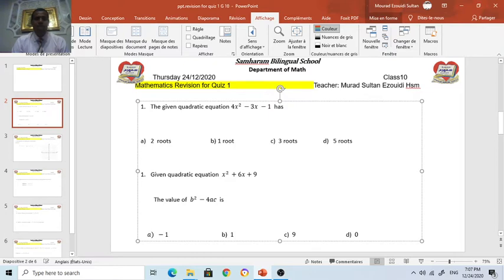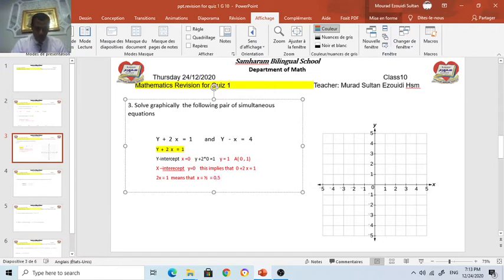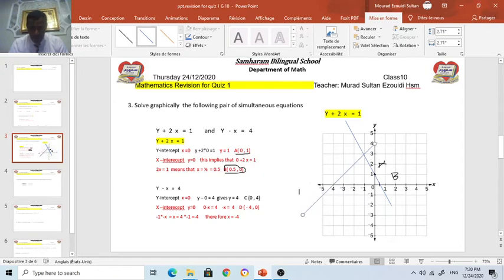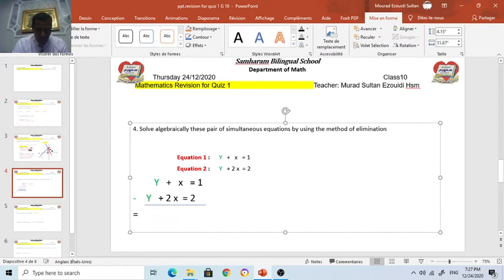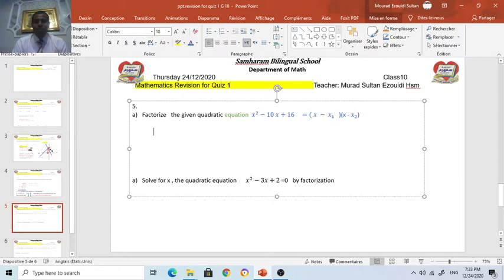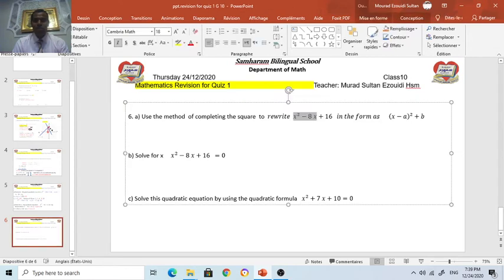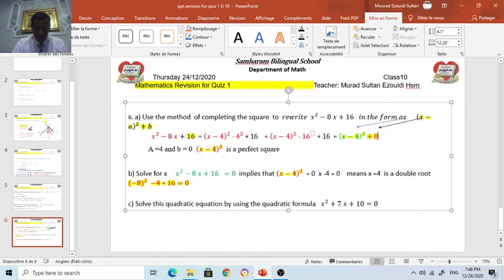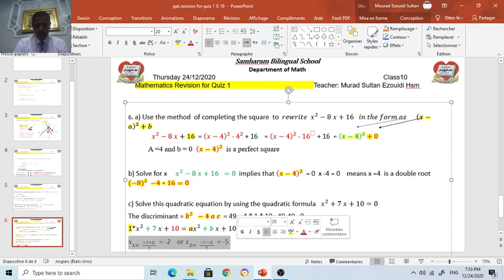mathematics revision for quiz 1 Grade 10